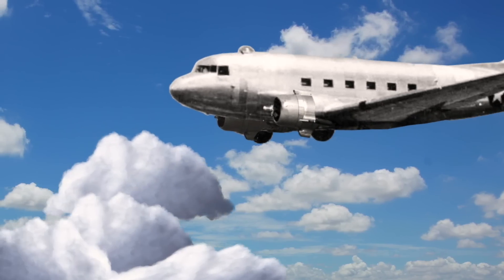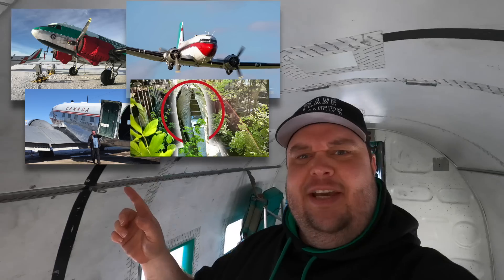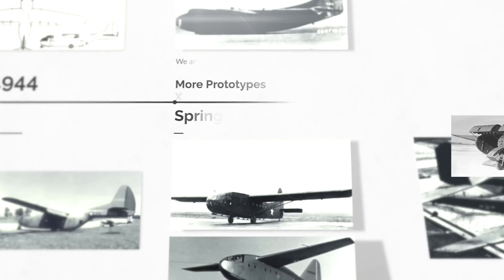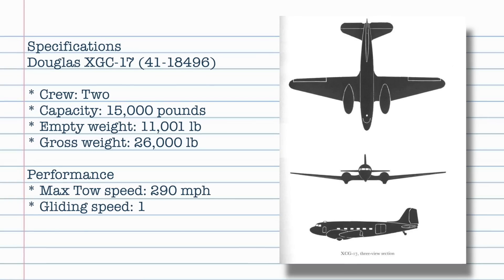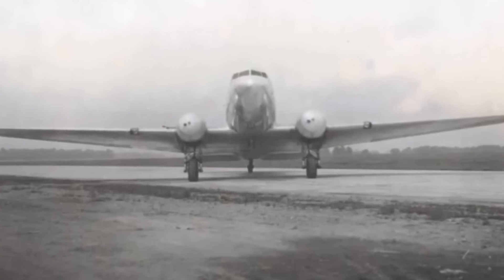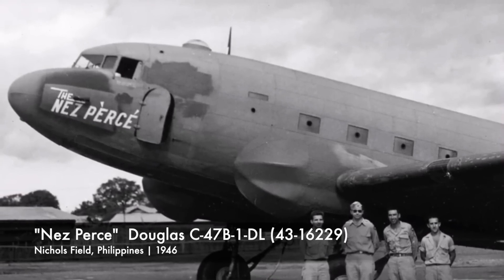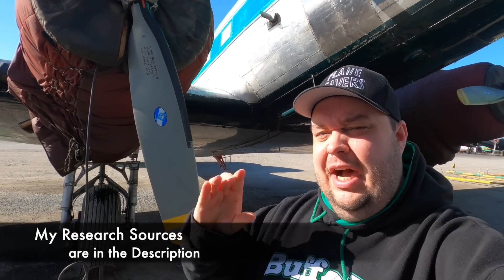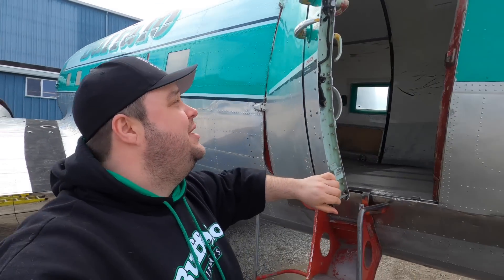Was the DC-3 a better Glider than a ... Glider?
Did you know they took the engines off a DC-3 and it became a better glider than the proposed built ones at the time? The Douglas XCG-17 was one heck of a prototype that caused a life long Urban Legend.

Sources
The XCG-17 Glider by Charles L. Day

Bibliography
Davis, Larry (1995). C-47 "Skytrain in Action"
Day, Charles L. (2001). "The XCG-17 Glider" (PDF)
Mrazek, James E. "Fighting Gliders of World War 2"

Plane Savers eBay Store

Do you have skills and want to VOLUNTEER? We have made a Google Form for you to fill out and lets us know how you can HELP!

Mikey McBryan
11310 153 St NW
Edmonton, AB
T5M 1X6

Shooting on GoPro Hero 8 and iPhone Xs MAX

A Place for all Avgeeks that love Warbirds